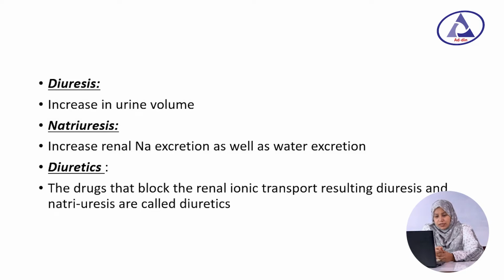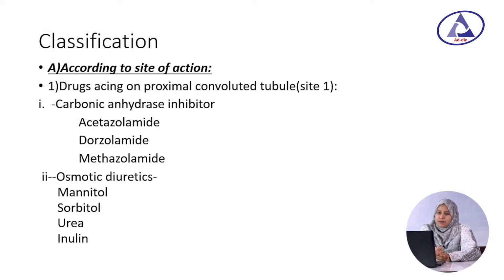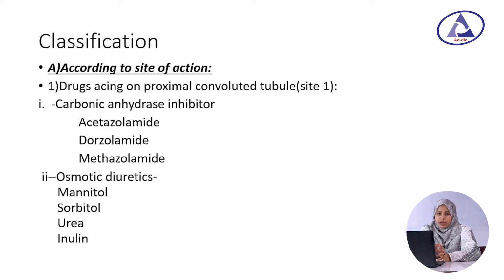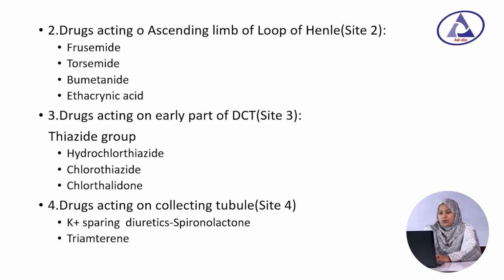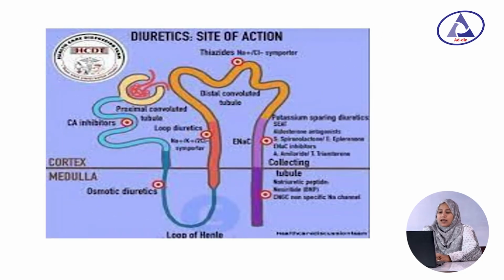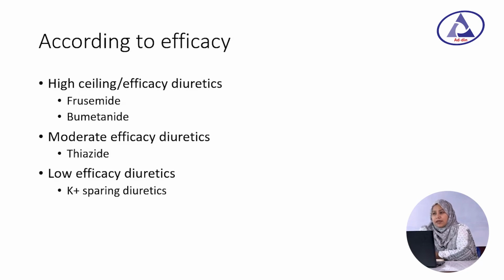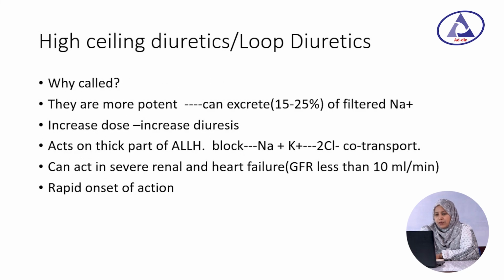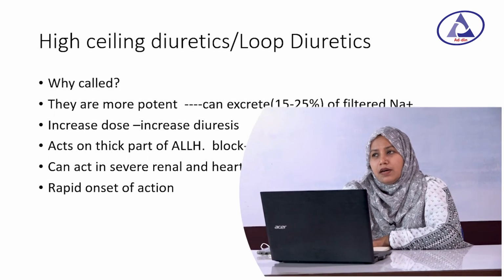Diuretics II Assoc. Prof. Dr. Nafisa Rashid II Dept. Pharmacology II BAMC II Online Class